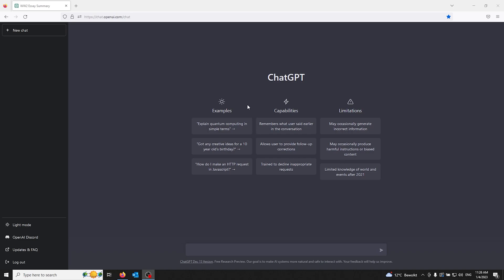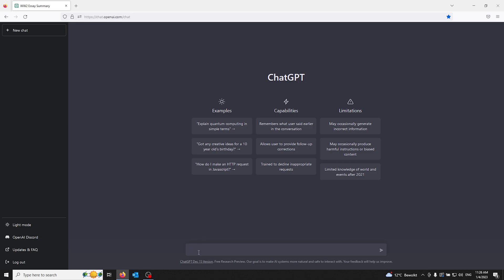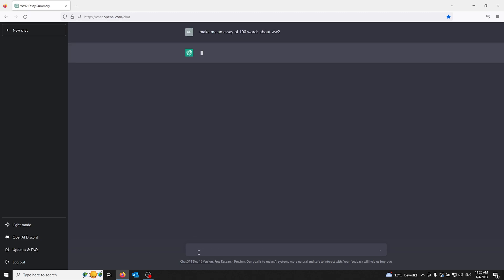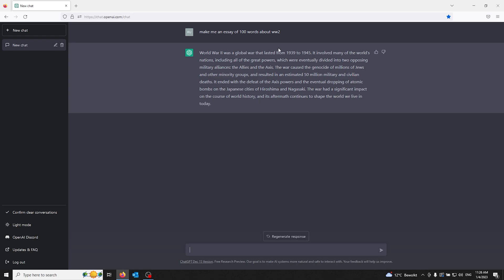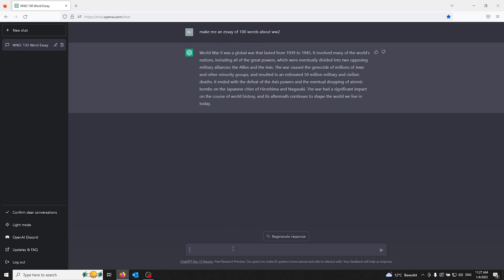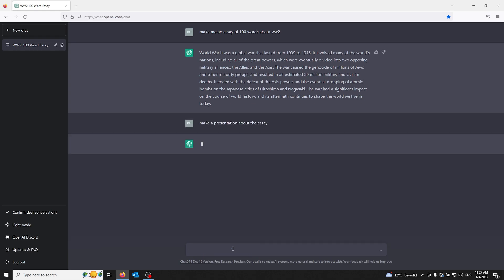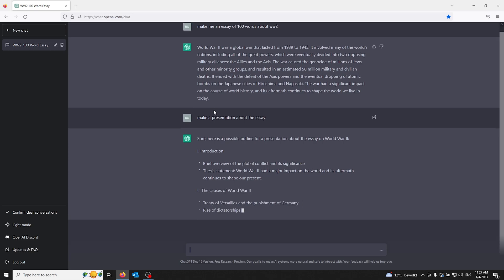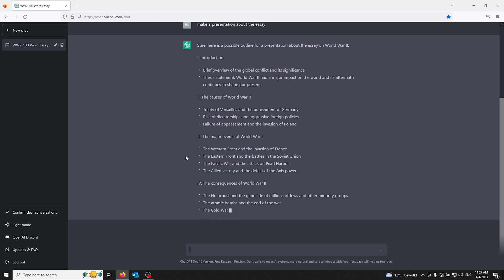How To Use Chat GPT For School Work (Easy)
GPT (Generative Pretrained Transformer) is a type of artificial intelligence (AI) technology that is used to generate human-like text. It can be used for a variety of purposes, including school work.

Timestamps:
00:00   Go to Chat GPT
00:18   Ask the school related question
00:50   Make a presentation about this topic
1:13     Further indept explanation

Here are some ways you can use GPT for school work:

1.    Research: GPT can help you gather information and generate ideas for research papers or projects. You can ask GPT questions about a topic and it will provide answers and related information.

2.    Writing: GPT can help you generate ideas and write drafts for essays, papers, and other written assignments. You can provide GPT with a prompt or topic and it will generate text based on that information.

3.    Summarizing: GPT can help you summarize long texts or articles by generating a condensed version of the information. This can be helpful when you need to review a lot of material for a class or exam.

4.    Translating: GPT can be used to translate text from one language to another. This can be helpful if you are studying a foreign language or need to translate texts for a class.

It's important to keep in mind that GPT is not a perfect tool and the output it generates may contain errors or inaccuracies. It's always a good idea to double-check the information GPT provides and use it as a starting point rather than relying on it completely.